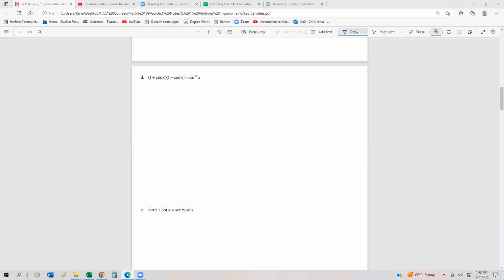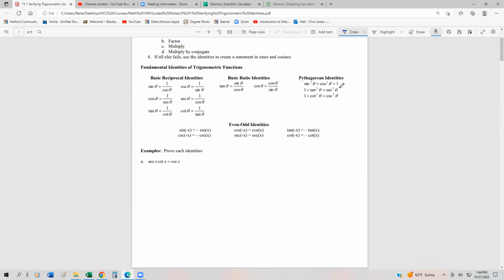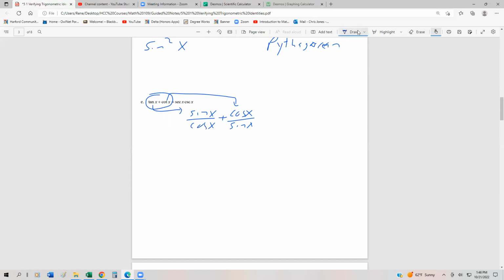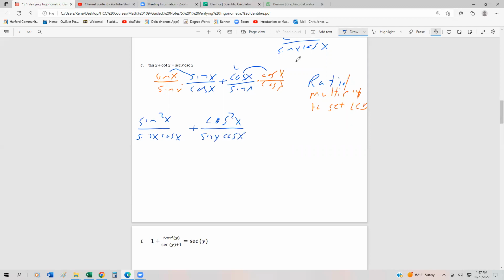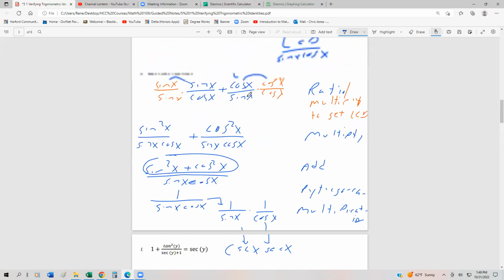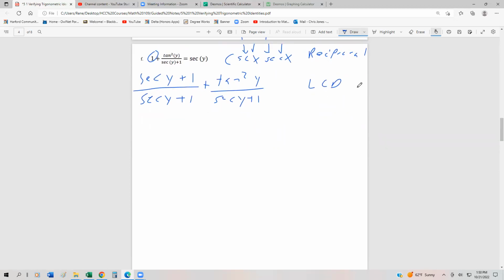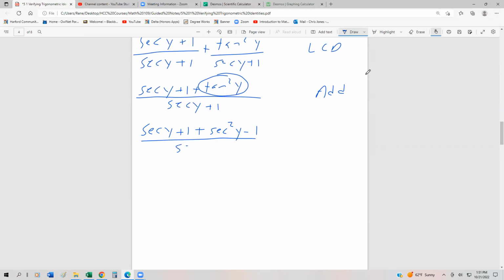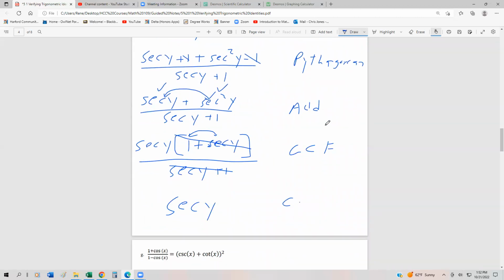5 1 2 Verifying Trigonometric Identities